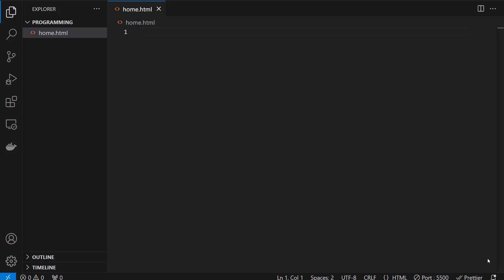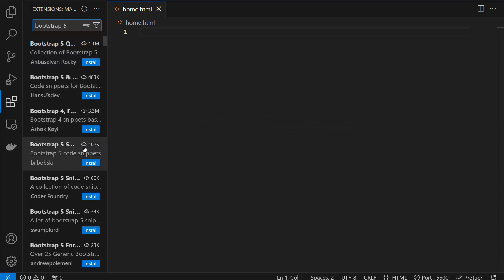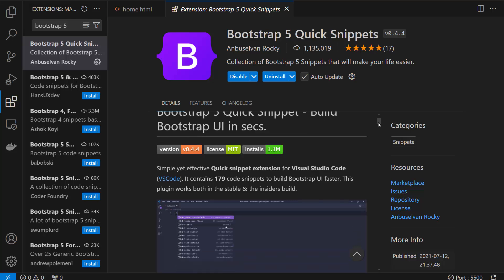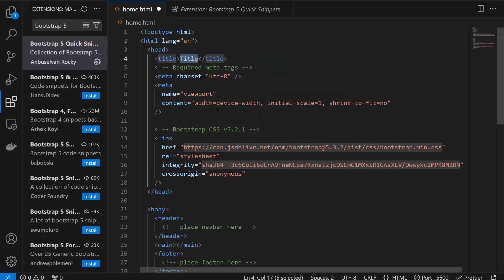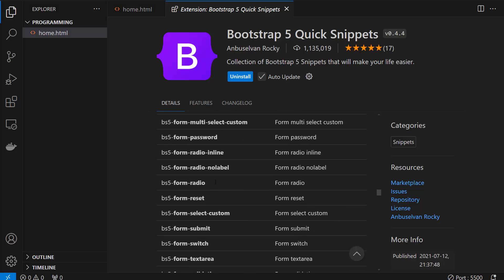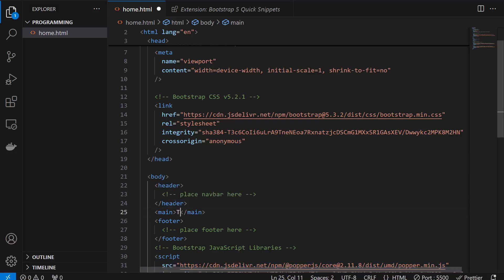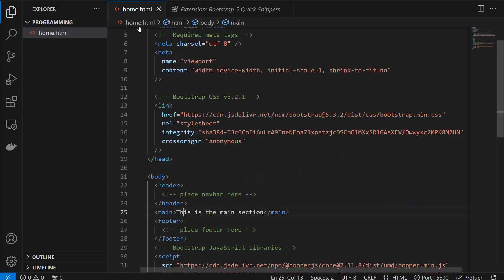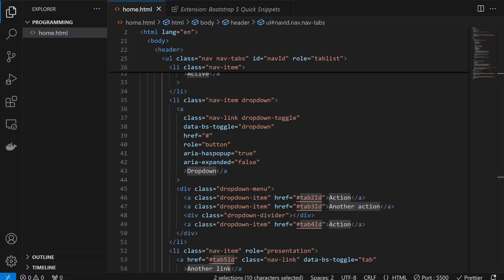How To Install Bootstrap In Visual Studio Code | 2 Min Guide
Learn how to install Bootstrap in Visual Studio Code and set up your development environment for responsive web design. This step-by-step tutorial covers adding Bootstrap via the Bootstrap Extension so you can start building modern, mobile-friendly websites with ease. Perfect for beginners in web development!